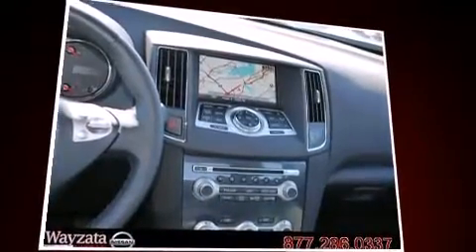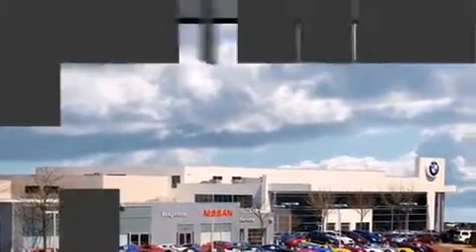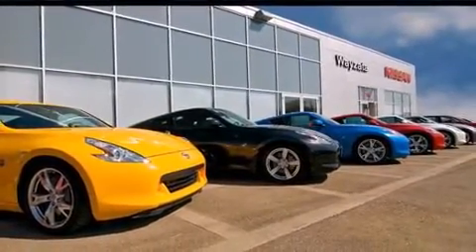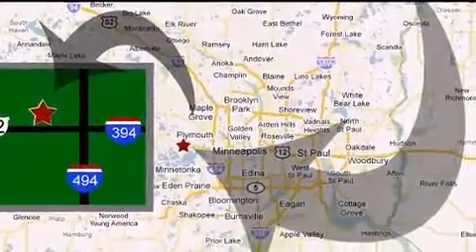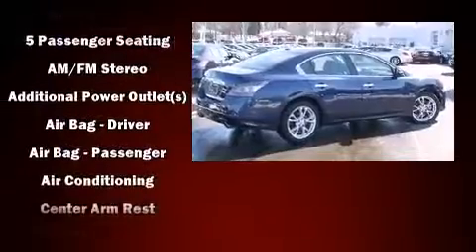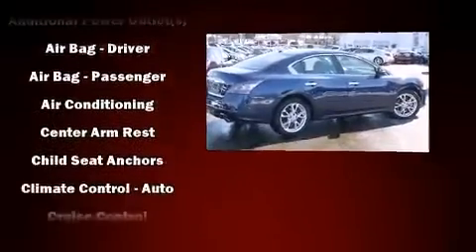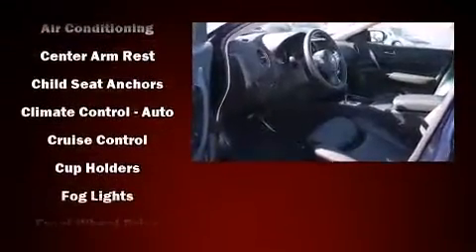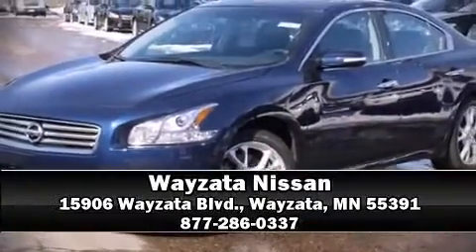2012 Nissan Maxima V6 CVT 3.5 SV FWD in Wayzata, MN 55391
Wayzata Nissan
15906 Wayzata Blvd.

Sensibility and practicality define the 2012 Nissan Maxima. With less than 4,000 miles on the odometer, this 4 door sedan prioritizes comfort, safety and convenience. Under the hood you'll find a 6 cylinder engine with more than 270 horsepower, providing a smooth and predictable driving experience. It's equipped with tons of terrific amenities, but it won't break your budget. Like power windows, mirrors, and seats, delay-off headlights, front and rear reading lights, 1-touch window functionality, a leather steering wheel, power moon roof, cruise control, and more. Premium sound drives 8 speakers, providing you and your passengers a sensational audio experience. Nissan ensures the safety and security of its passengers with equipment such as: head curtain airbags, front SIDE impact airbags, traction control, brake assist, anti-whiplash front head restraints, ignition disabling, and 4 wheel disc brakes with ABS. This car was designed with safety in mind, allowing you to drive with even greater assurance. We know that you have high expectations, and we enjoy the challenge of meeting and exceeding them! Stop by our dealership or give us a call for more information.